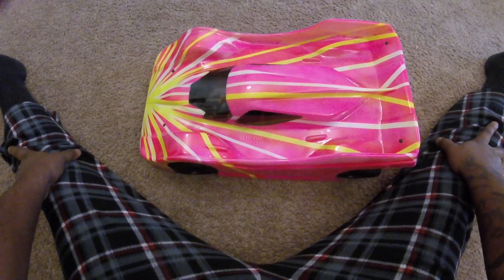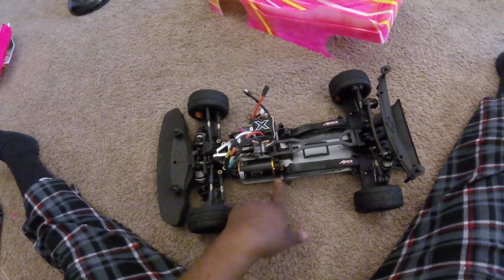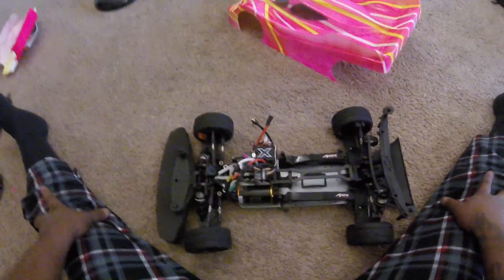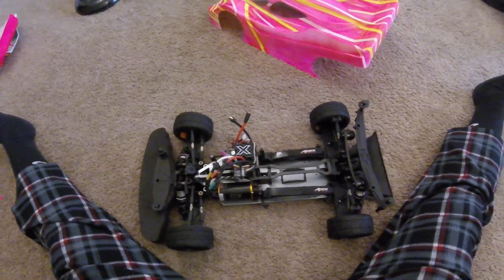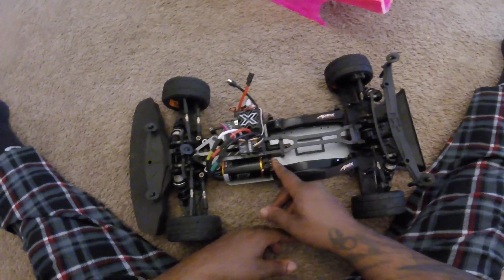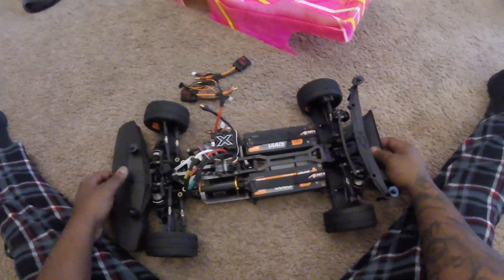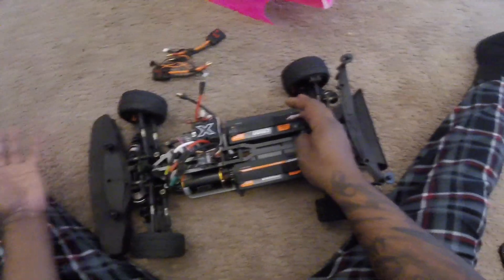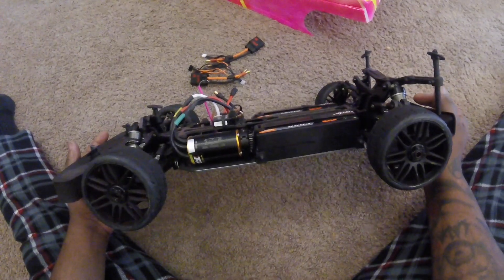Builds: Serpent SRX8 GTE WC HD 1080p